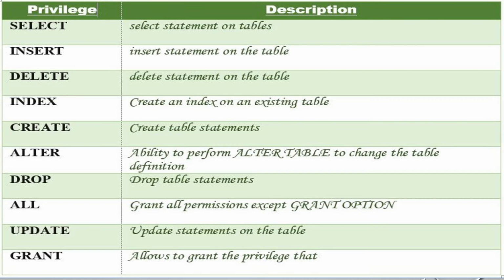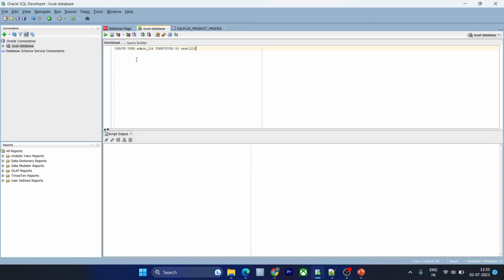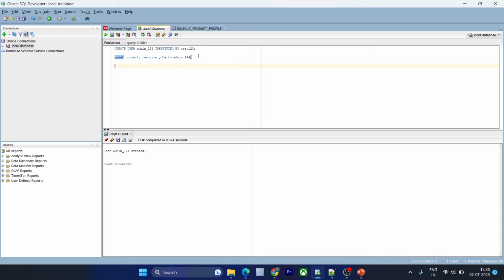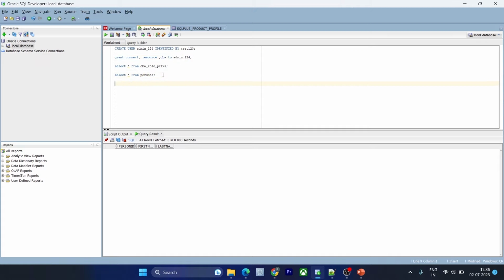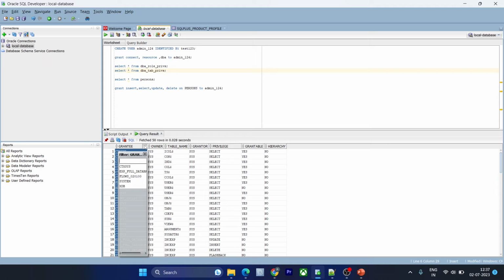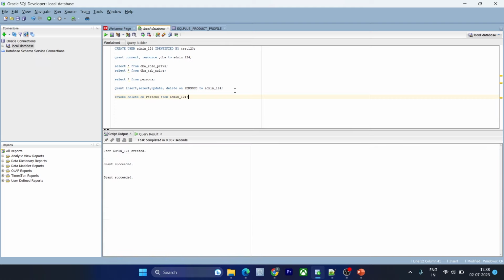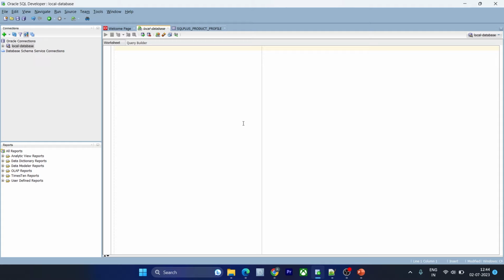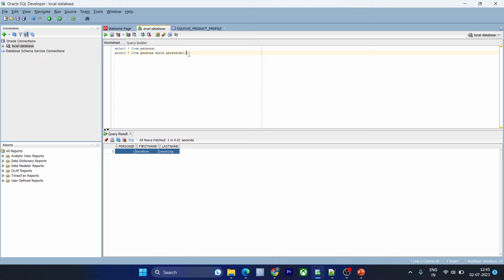Basic SQL -- DCL and DQL | Part-3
Basic SQL Command Explanation | Data Control Language (DCL) REVOKE, & GRANT | Data Query Language (DQL) SELECT | Part-3#computerscience